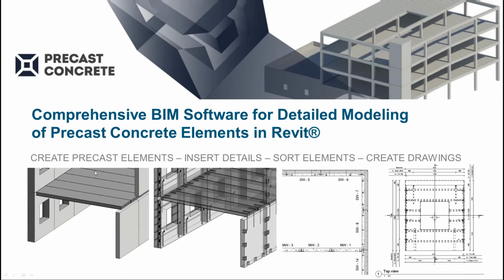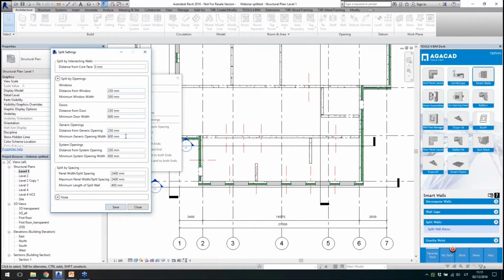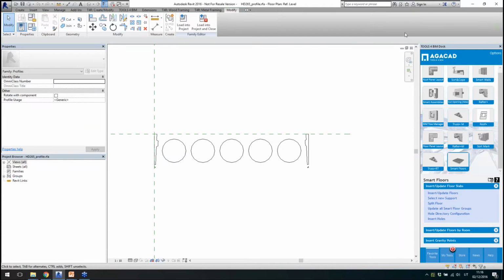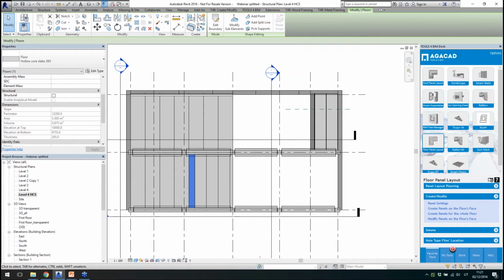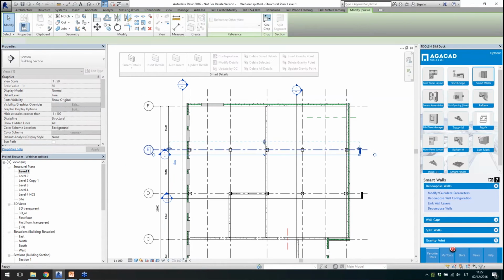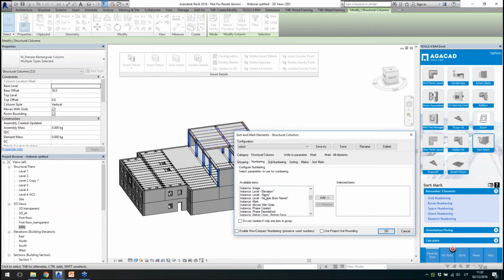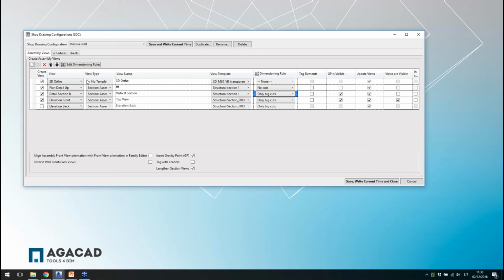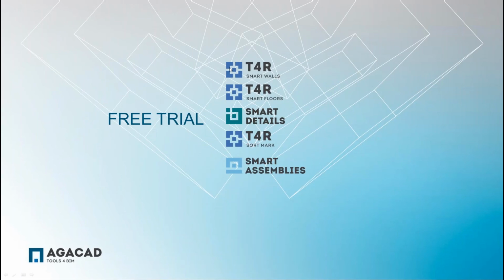Projektowanie elementów i obiektów prefabrykowanych w Autodesk Revit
Film zarejstrowany podczas pokazów on-line PROCAD NetCafe 2016
Temat: Projektowanie elementów i obiektów prefabrykowanych z wykorzystaniem nowego dodatku do Autodesk Revit – Precast Concrete Suite
Prowadzący: Valensas Balsevicius - AGA CAD